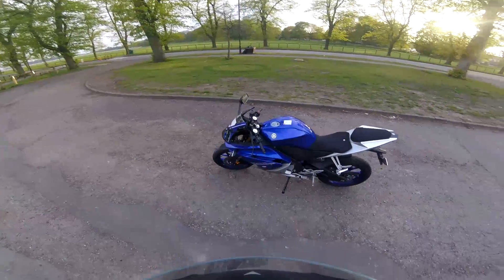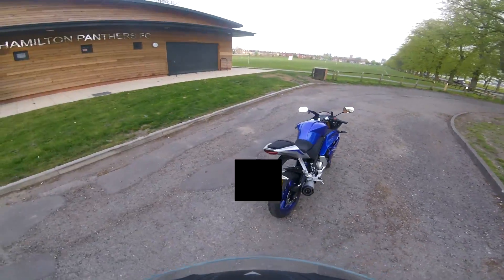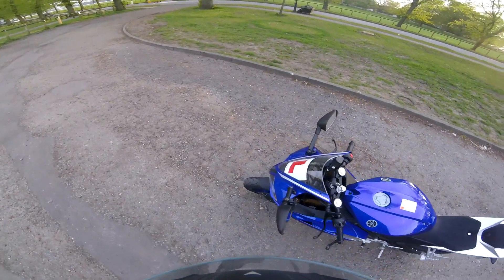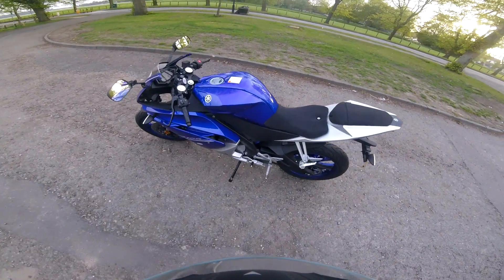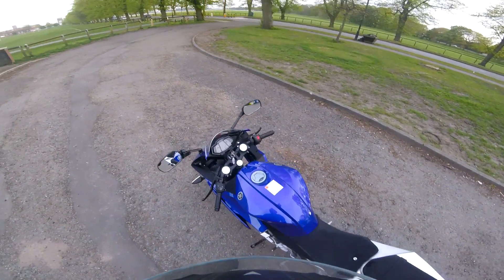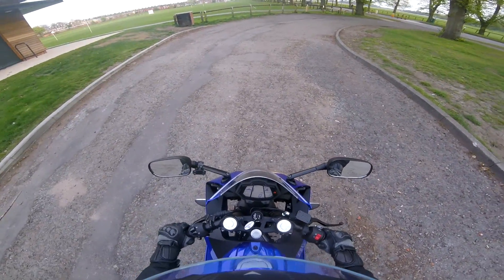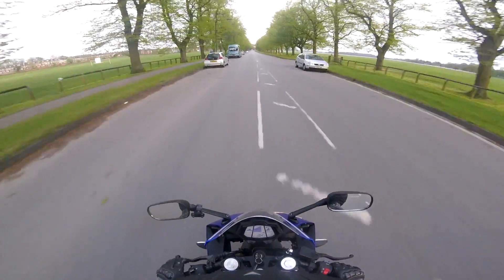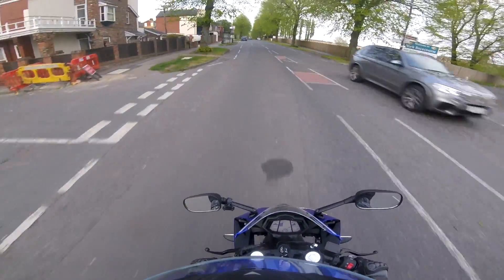Yamaha YZF R125 Walk around - 2017 Model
Gorgeous Motorbike!